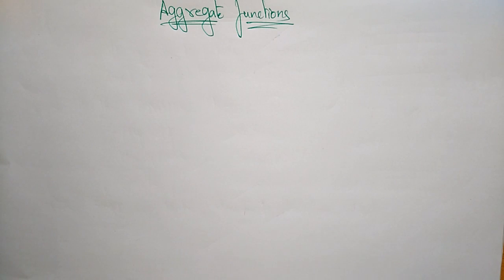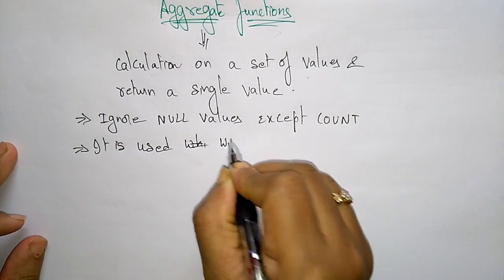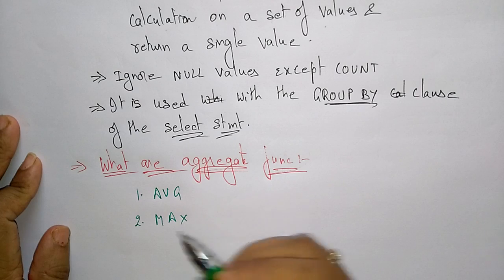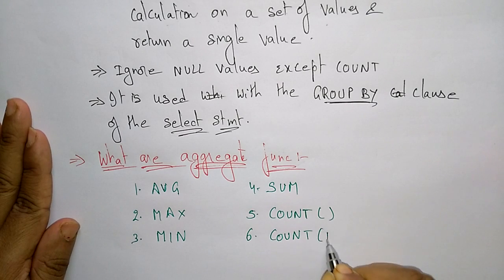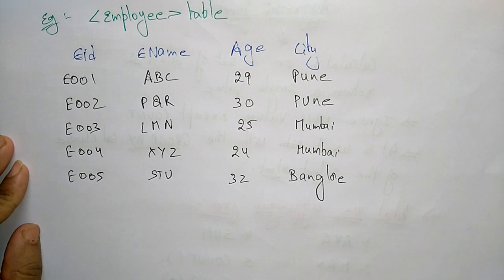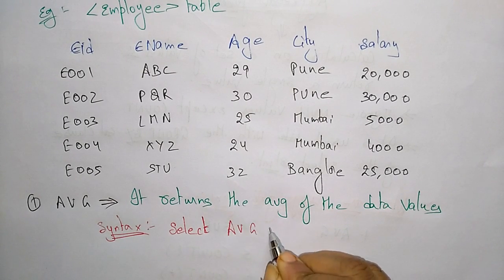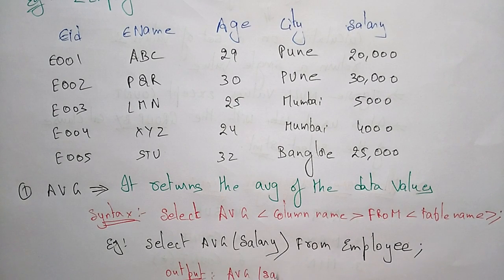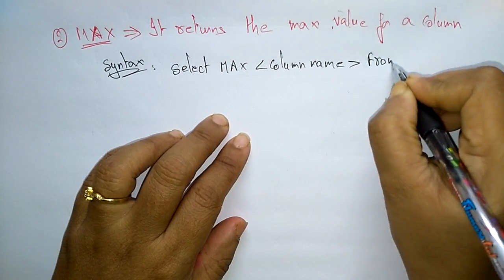Aggregate functions in dbms | Lec-35 | Bhanu Priya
aggregate function in database with examples